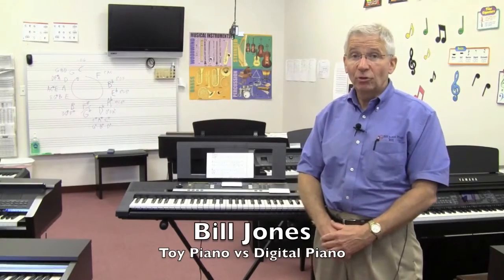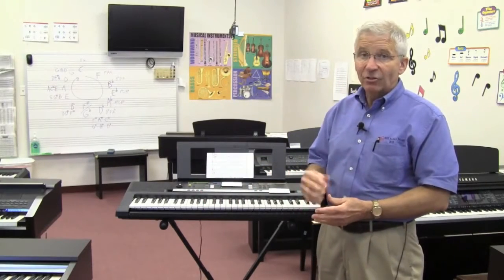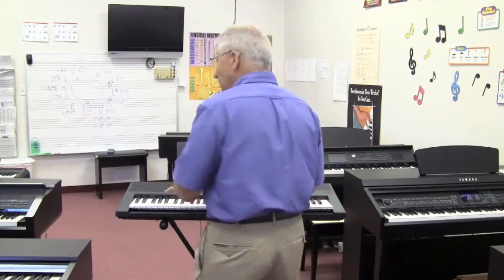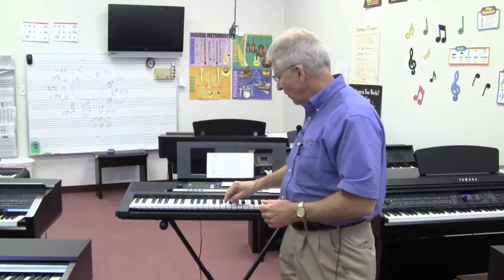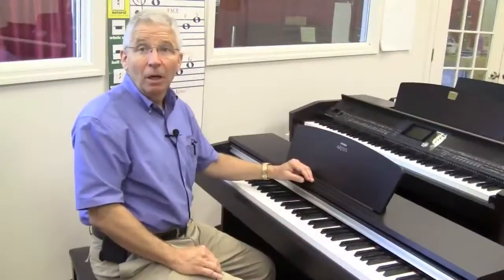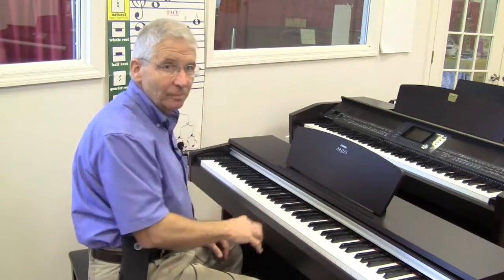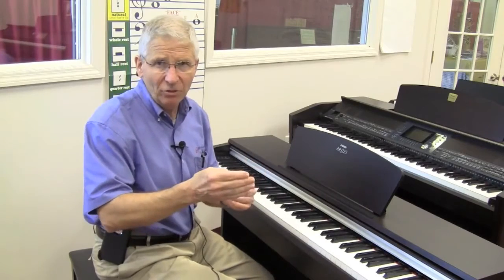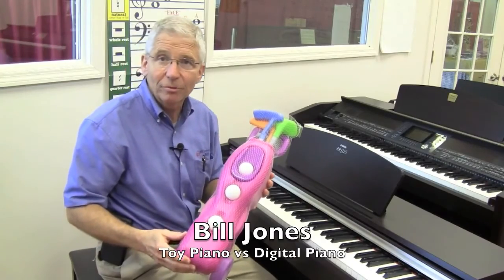Toy Piano vs Digital Piano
Bill Jones, Owner of Bill Jones Music in Knoxville Tennessee explains the difference between a toy piano you find at the big box stores vs a real digital piano. When the student is learning, it is vital that they get the proper instrument to learn on.